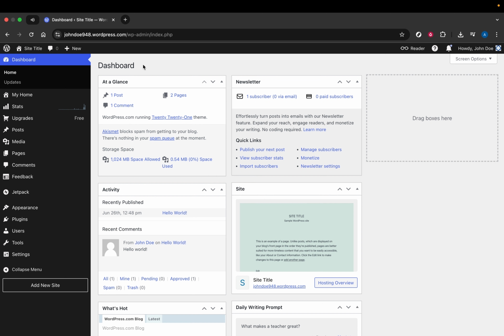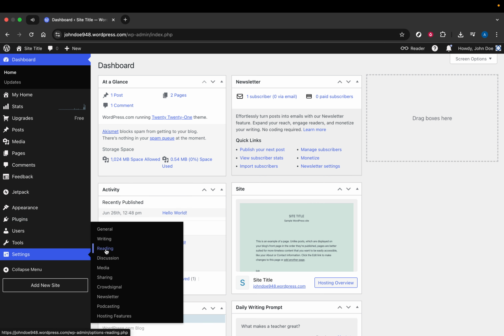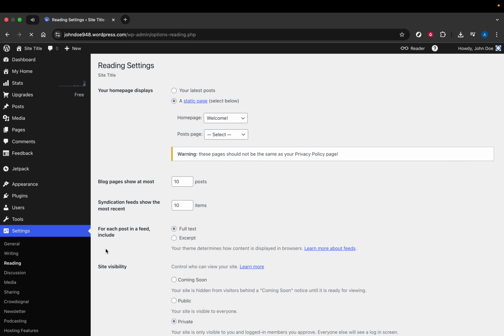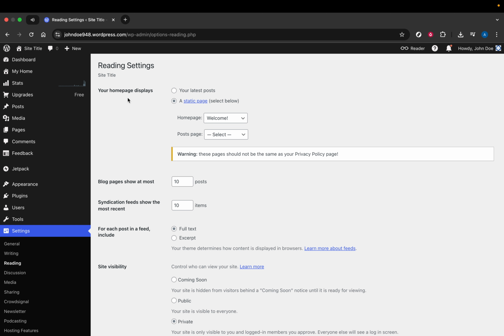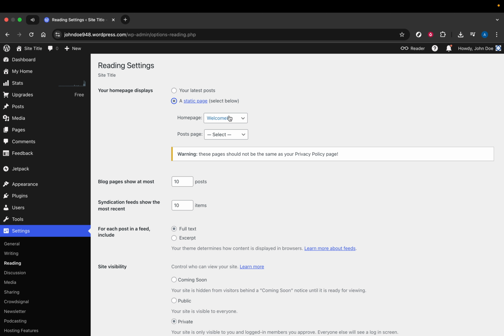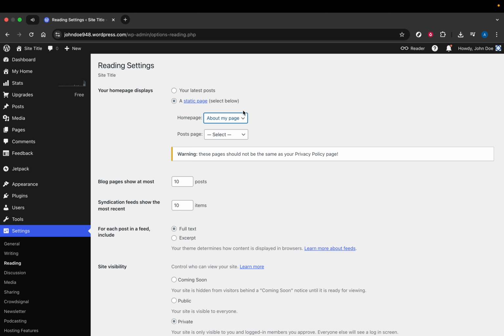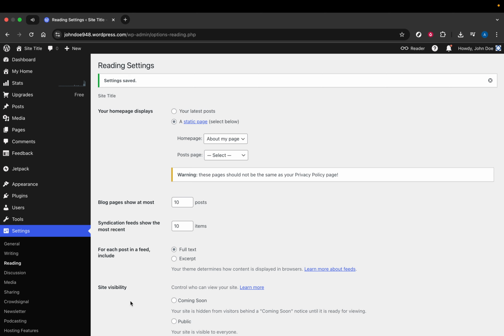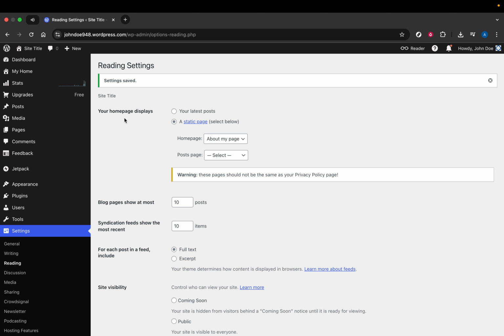How to Change Default Home Page on Wordpress [2025 Easy Guide]